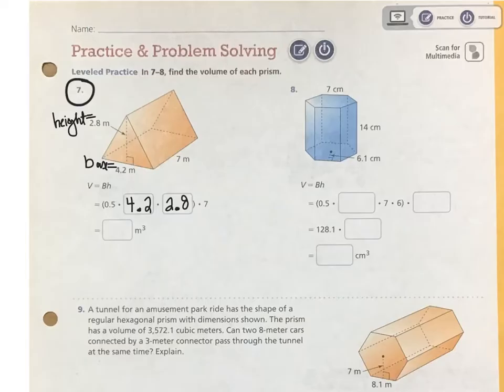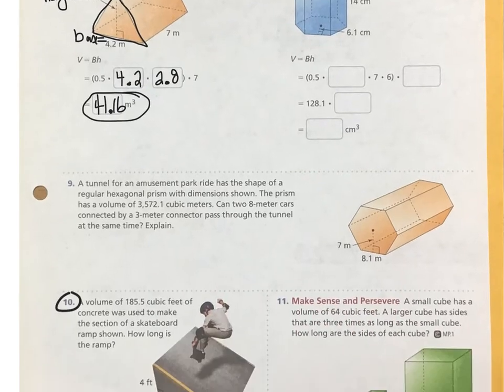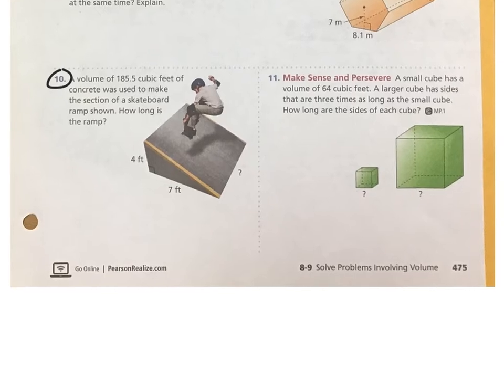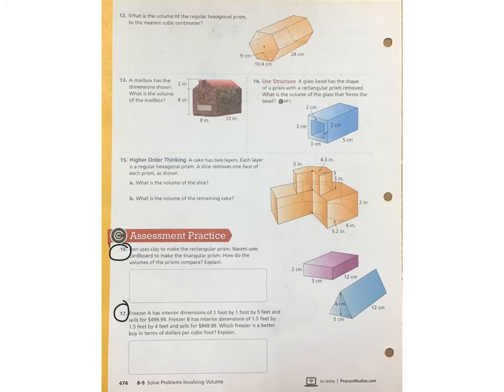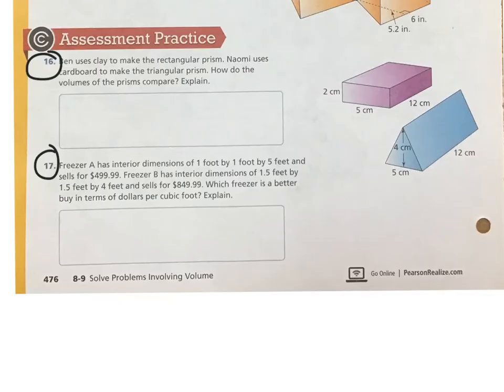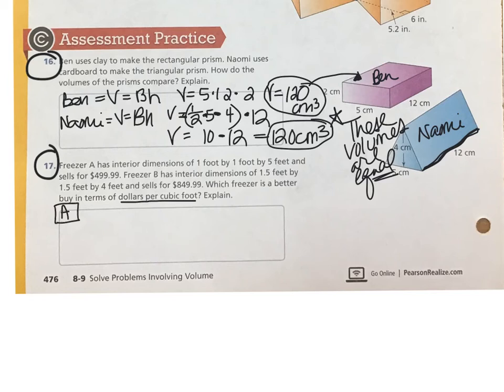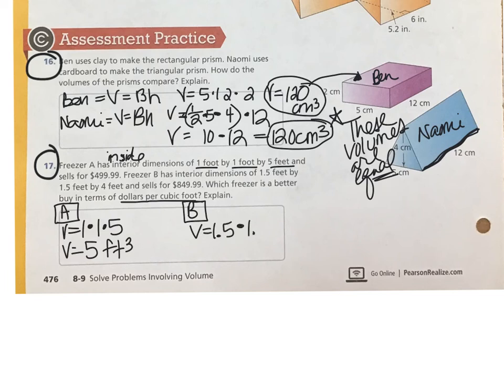Accel Lesson 10-9 Part 2